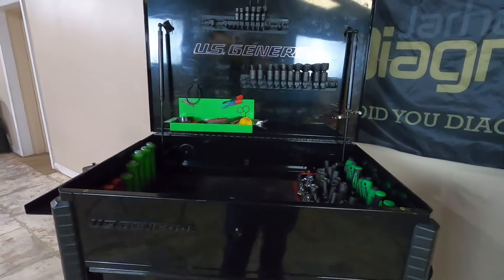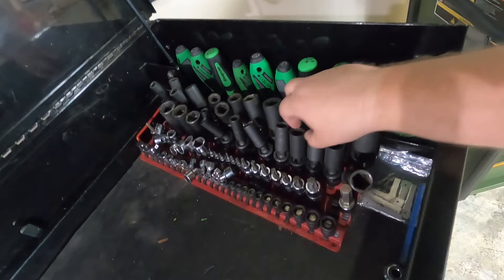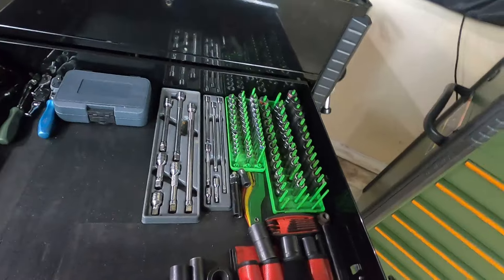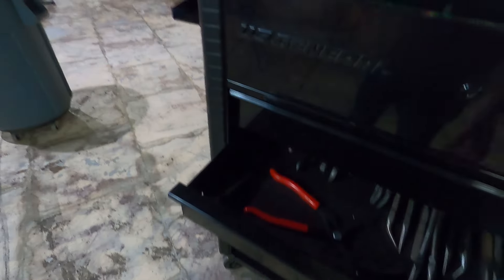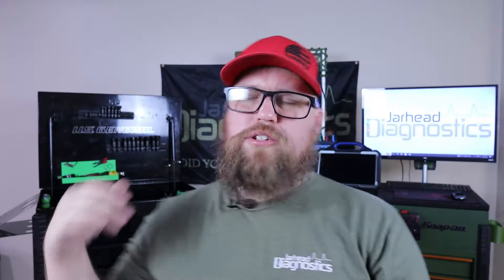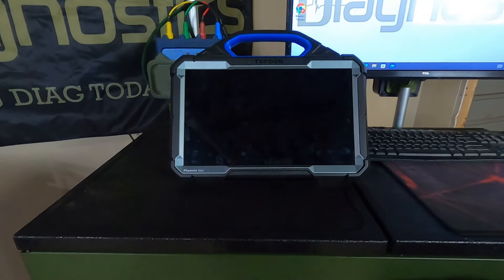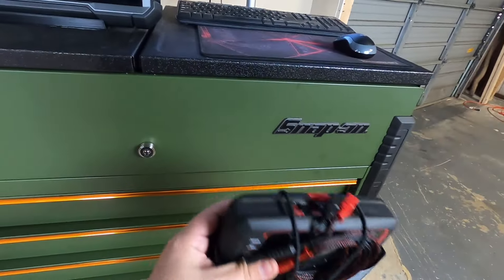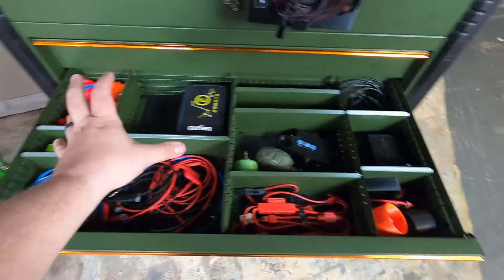THIS ONE SIMPLE THING CAN MAKE A FLAT RATE TECHNICIAN MORE MONEY!!!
As stupid as it sounds, just a simple organization of your tools can help you make more money! Take the time to organize and see how much easier your days get, and your bank accounts grow!